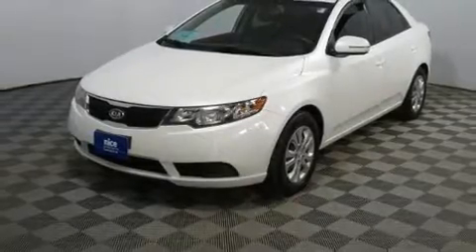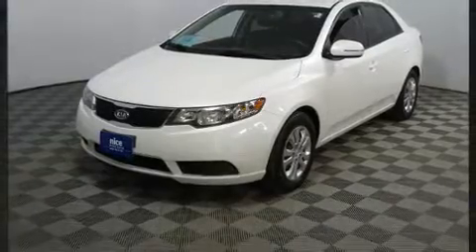2013 Kia Forte EX in Sioux Falls, SD 57106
4901 W. 26th St

Here's a great deal on a 2013 Kia Forte. This 4 door, 5 passenger sedan just recently passed the 50,000 mile mark! It features a front-wheel-drive platform, an automatic transmission, and a 2 liter 4 cylinder engine. Kia paid particular attention to efficiency and practicality with the following features: front bucket seats, air conditioning, turn signal indicator mirrors, power windows, remote keyless entry, cruise control, and 1-touch window functionality. Audio features include a CD player with MP3 capability, steering wheel mounted audio controls, and 6 speakers, enhancing the audio experience throughout the interior. Side curtain airbags deploy in extreme circumstances, shielding you and your passengers from collision forces. We pride ourselves on providing excellent customer service. Please don't hesitate to give us a call.